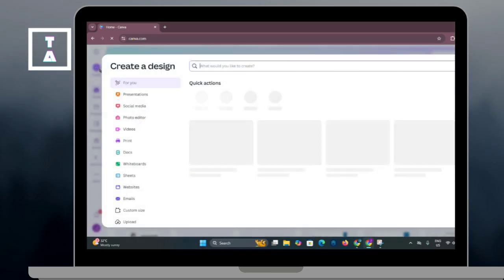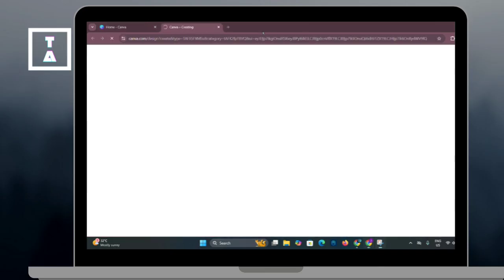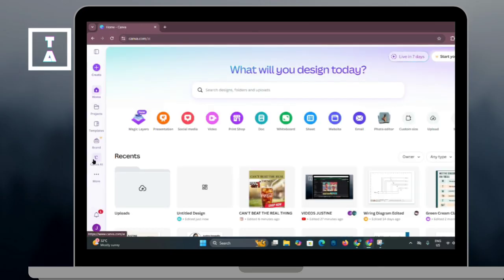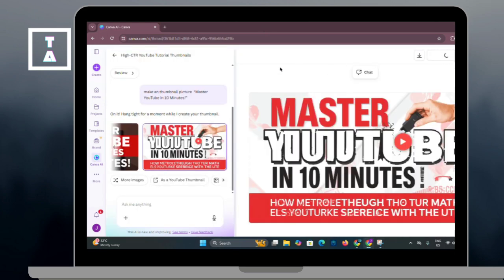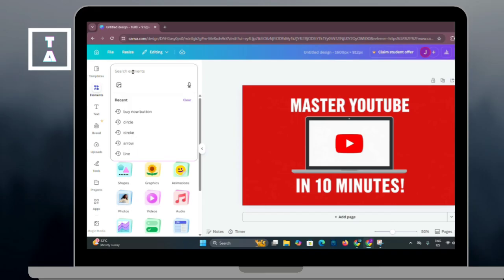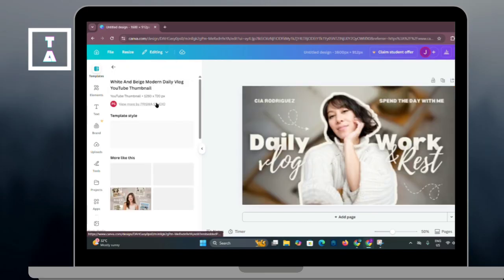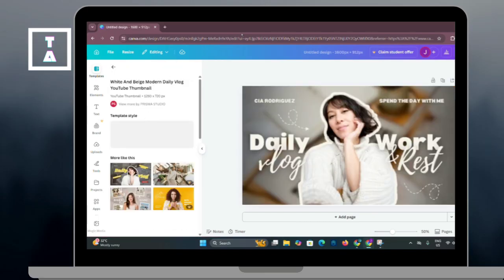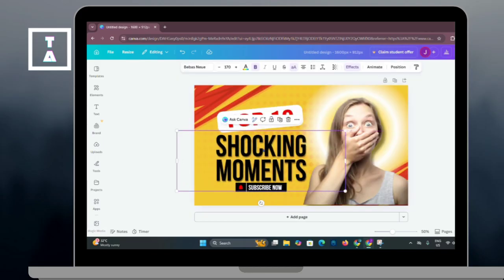How to Create Thumbnails Using Canva AI (High CTR Designs) in SECONDS!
Struggling to get clicks on your YouTube videos? 🚀 Discover how to leverage Canva AI to design irresistible YouTube thumbnails that skyrocket your Click-Through Rate (CTR) and attract more viewers!

In this ultimate tutorial, we'll dive deep into Canva's powerful Artificial Intelligence features, showing you step-by-step how to generate professional, eye-catching thumbnails that stand out in a crowded feed. Whether you're a seasoned creator or just starting, mastering Canva AI for thumbnail creation will revolutionize your YouTube strategy.

**What You'll Learn in this Canva AI Thumbnail Tutorial:**
🎨 **Introduction to Canva AI for Thumbnails:** Understand the core AI tools available in Canva (Magic Design, Text to Image, AI-powered editing).
💡 **High CTR Design Principles:** Learn the secrets behind thumbnails that compel viewers to click – color psychology, visual hierarchy, text placement, and emotional triggers.
✍️ **Generating Thumbnail Ideas with AI:** Use Canva's AI to brainstorm and create unique visual concepts in seconds.
🖼️ **Step-by-Step Thumbnail Creation:** Watch a live demonstration of building a high-converting YouTube thumbnail from scratch using Canva AI tools.
⚡ **Optimizing for Impact:** Tips and tricks to ensure your thumbnails look great on any device and effectively communicate your video's value.
📈 **Measuring & Improving CTR:** Understand how to track your thumbnail performance and iterate for continuous growth.

Stop guessing and start designing with intent! By the end of this video, you'll be equipped to create stunning, AI-powered YouTube thumbnails that not only look amazing but also drive tangible results for your channel.